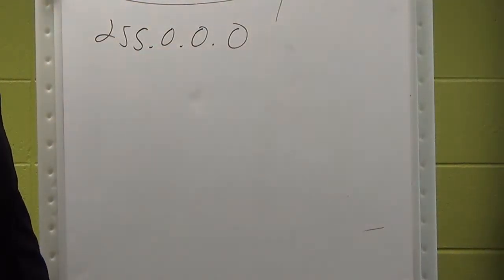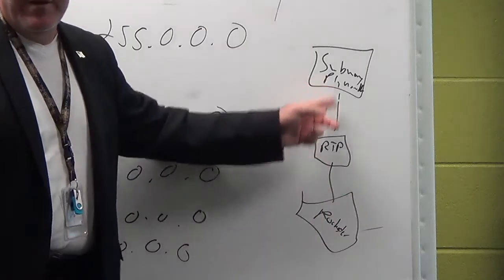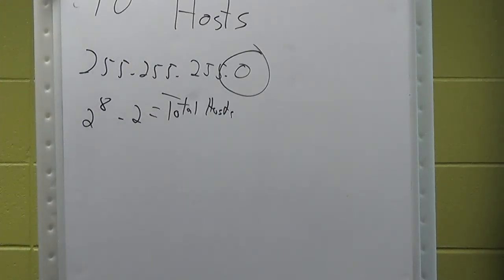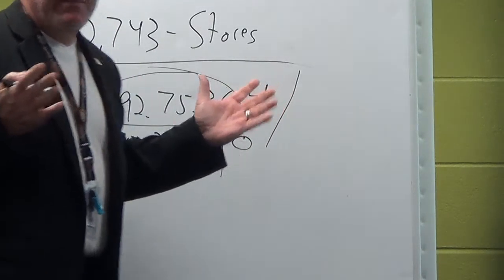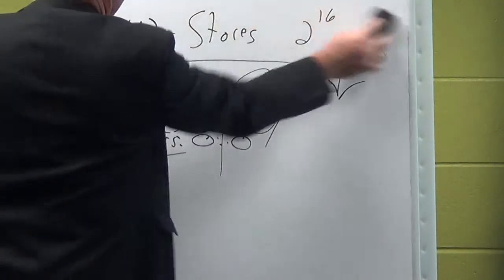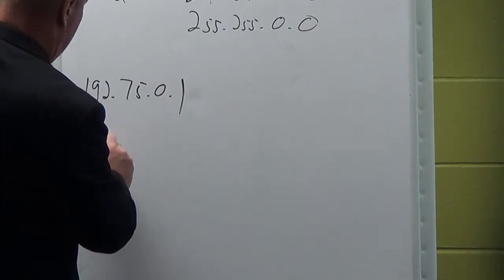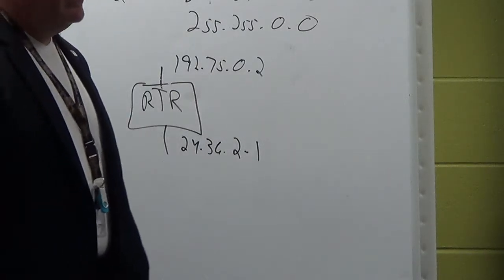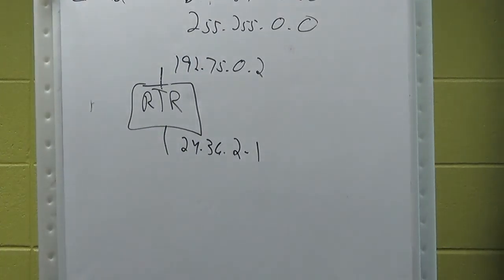2015 Net Fundamentals Lesson 4 Part 6